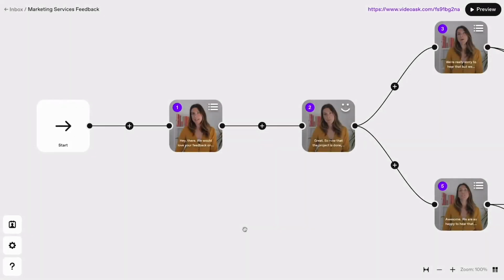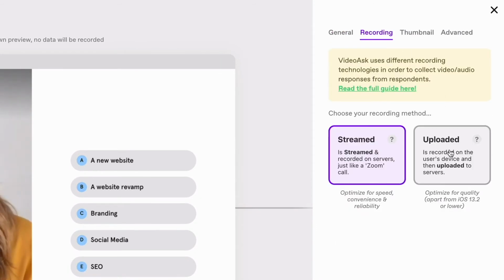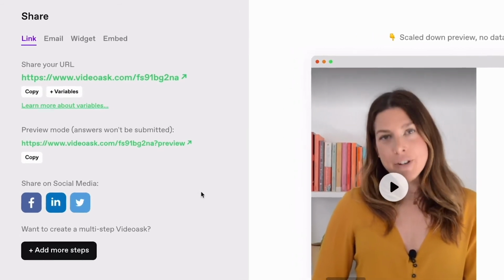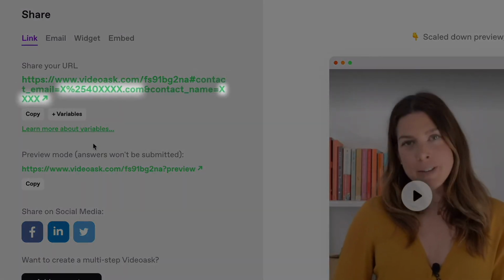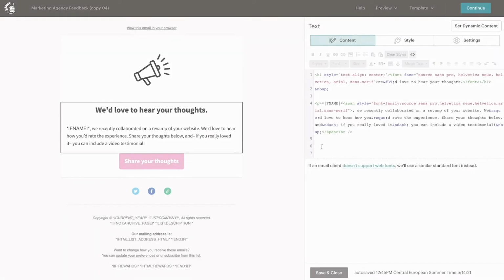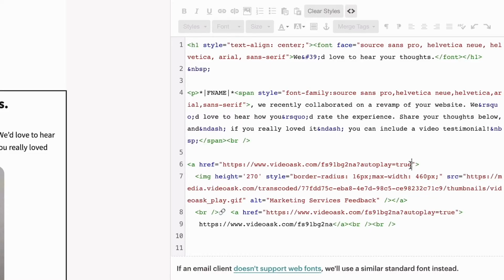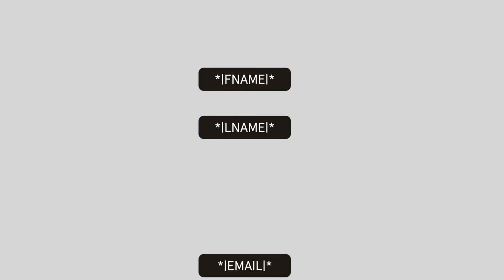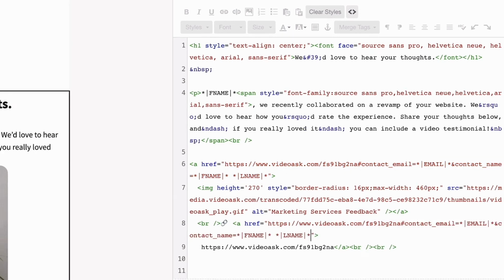Sending out your videoask | Feedback Crash Course – E05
It’s time to show customers that you value their feedback.
Learn how to share your videoask as a personalized email campaign using Mailchimp.